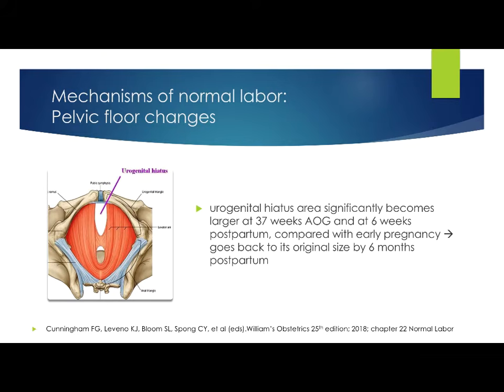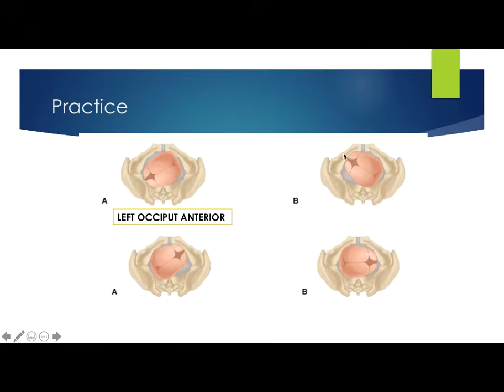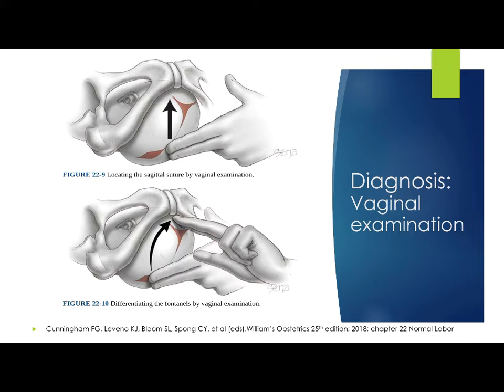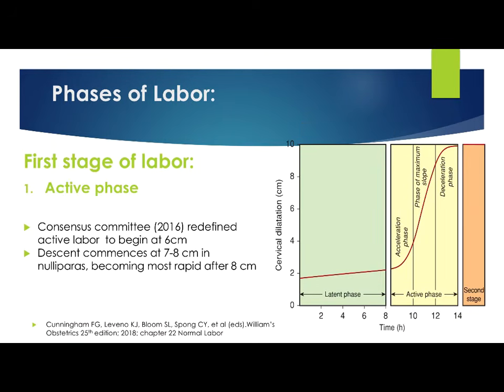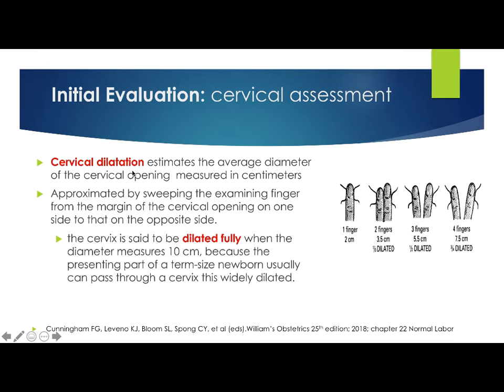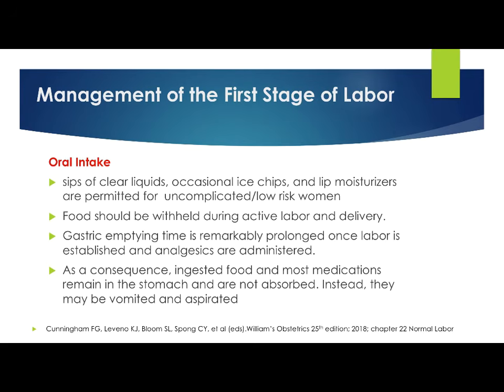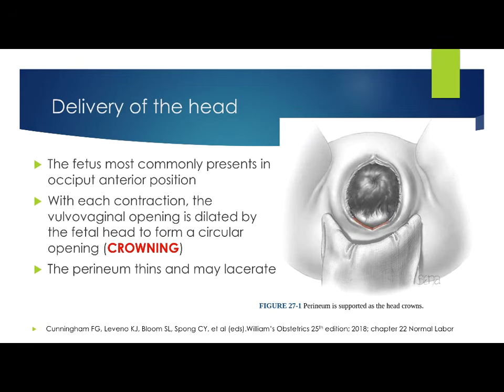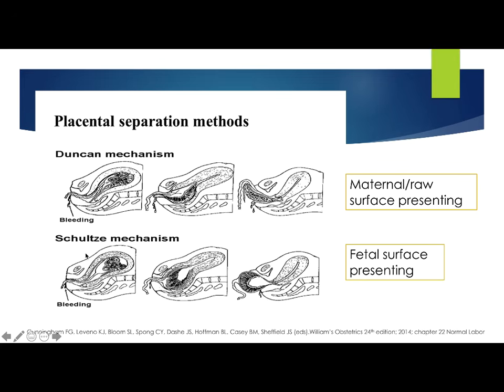Normal labor and delivery (updated lecture)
This is an updated version of the lecture on normal labor and delivery that was first uploaded  back in 2018.

Learn more about the mechanisms of labor, the different  stages, phases and divisions of labor, and the management of the first, second and third stage of labor